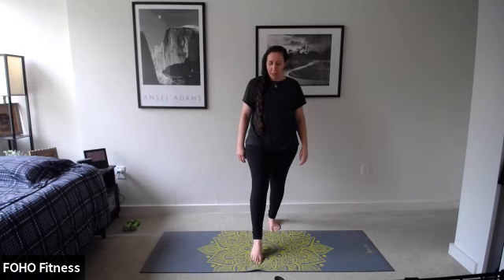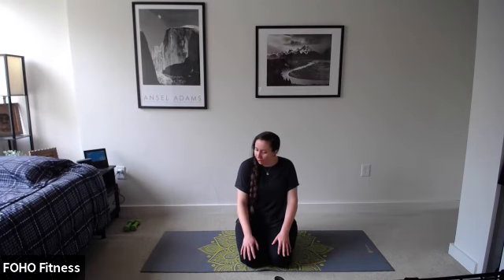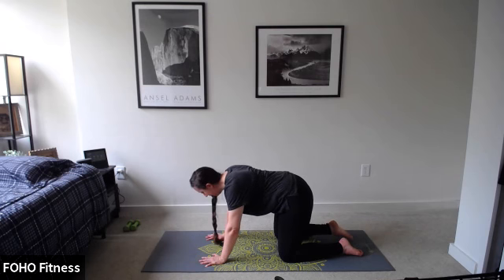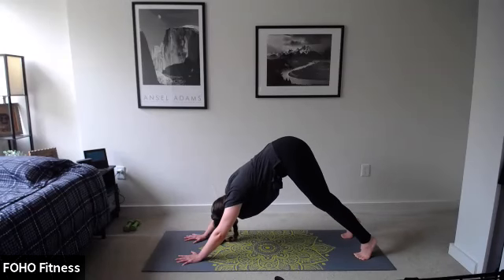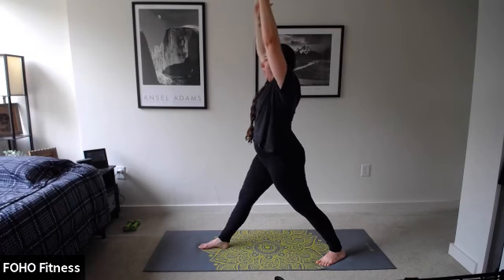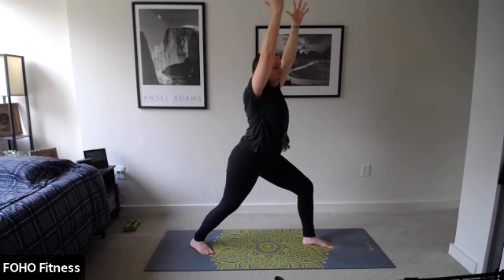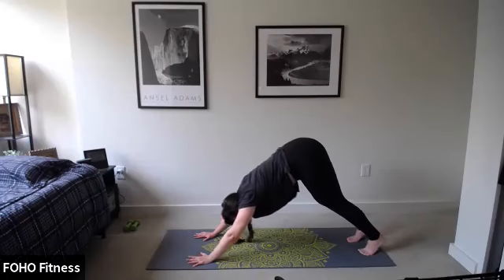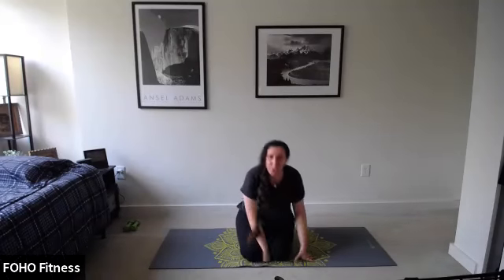Mini-Flow Monday: 9/14/20